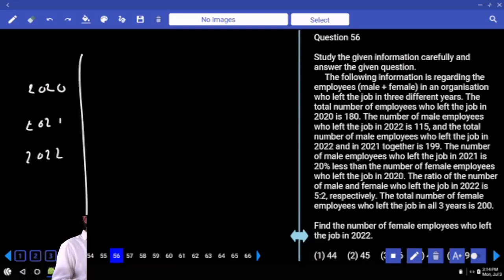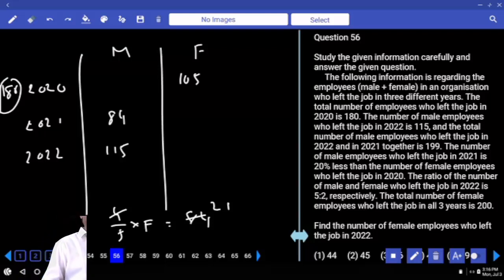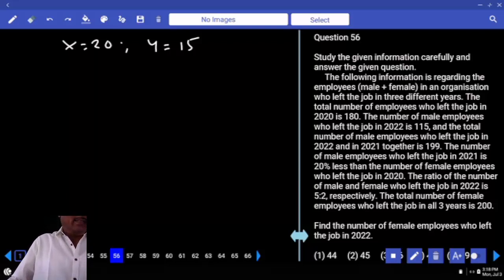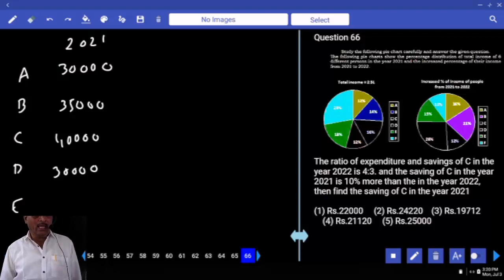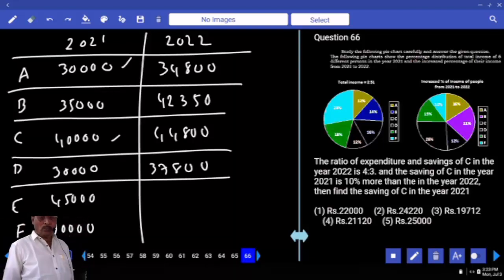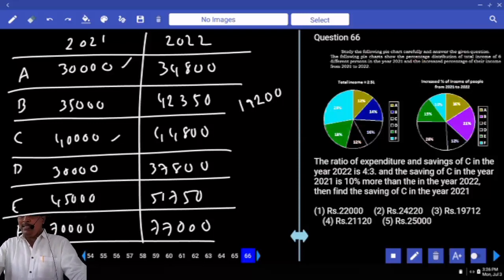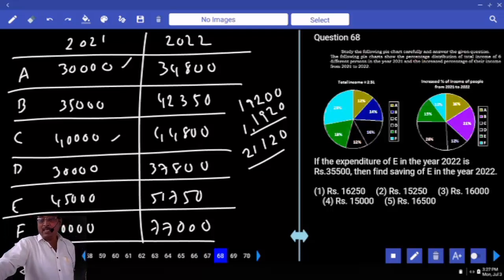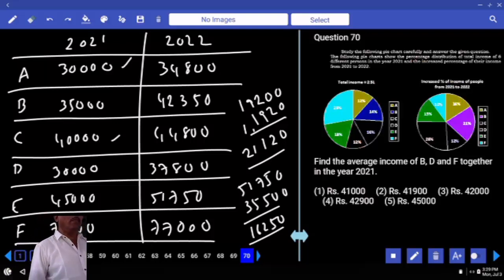IBPS RRB PO PRELIMS MOCK TEST NO-71 | ARITHMETIC PRACTICE SET WITH IMPORTANT QUESTIONS